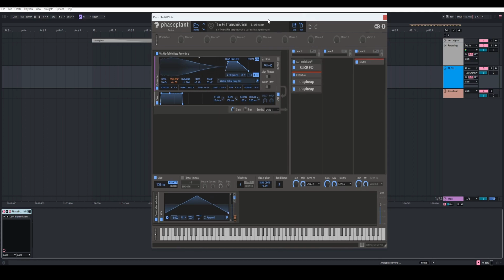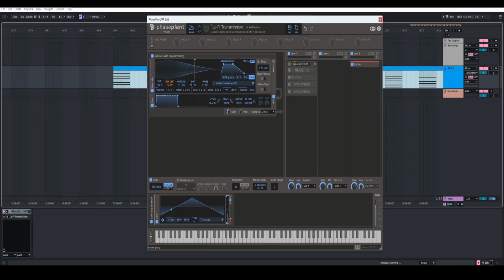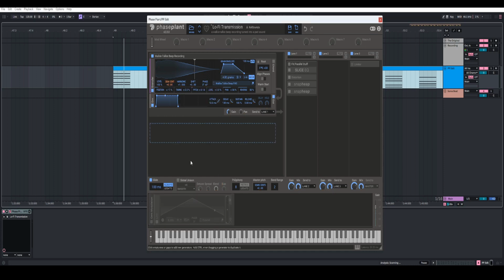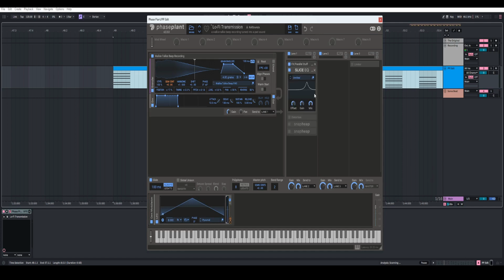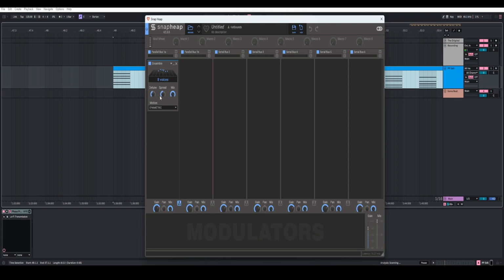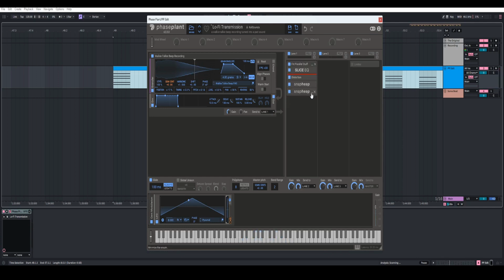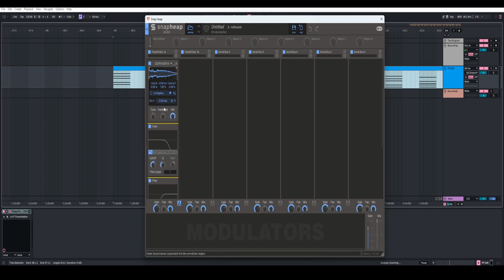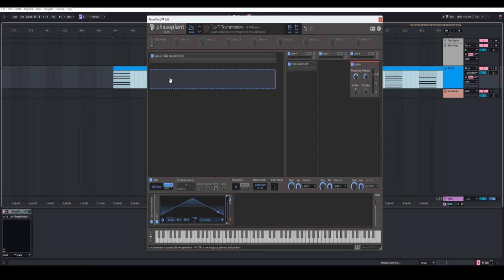Walkie Talkie Beep to Lo Fi Synth Pad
what did you think of our boy Fred?

Time stamps:
00:00 - Intro
00:21 - The Sample Process
01:12 - Phase Plant Process
01:15 - Where to Download FREE Preset
01:27 - Back to Preset
02:54 - FX Section
04:18 - Our Boy FRED!